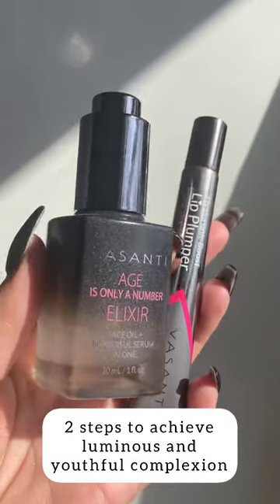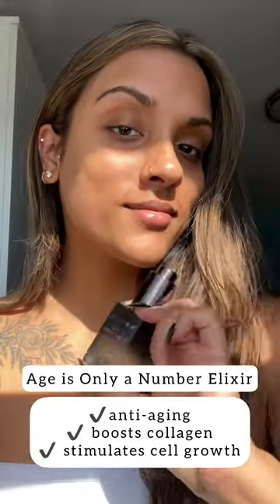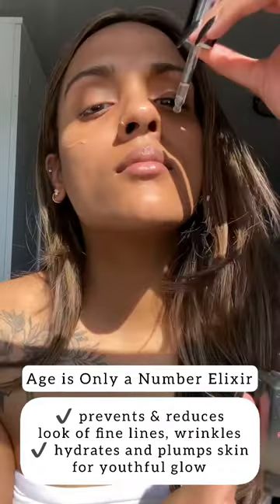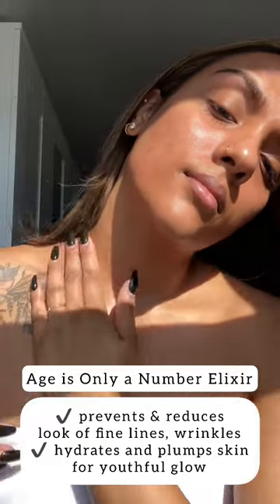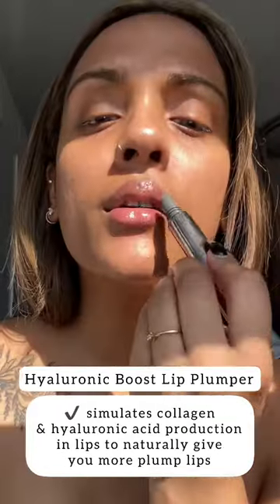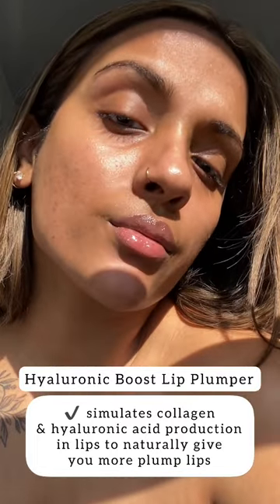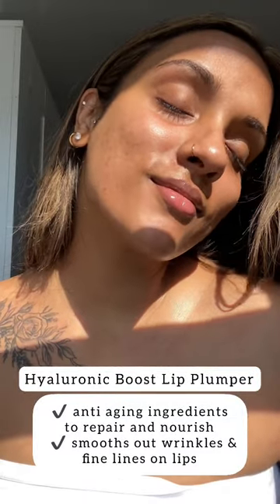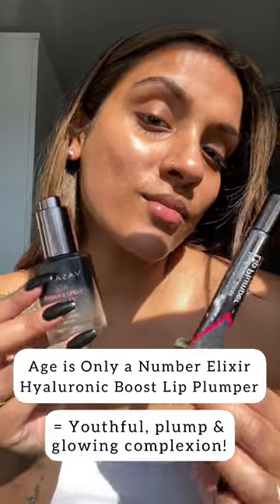The two products you NEED for youthful looking skin 💕